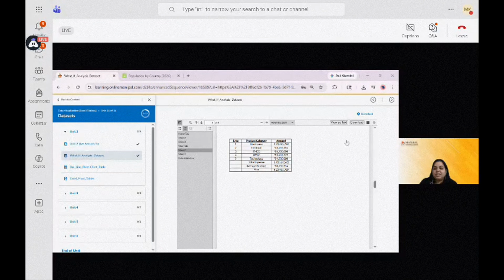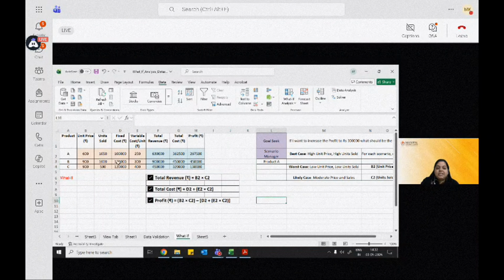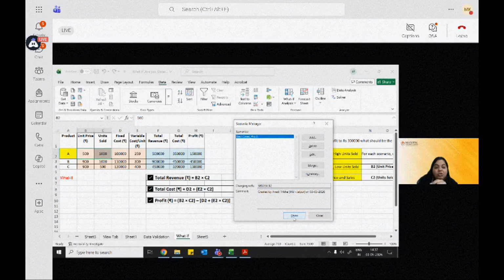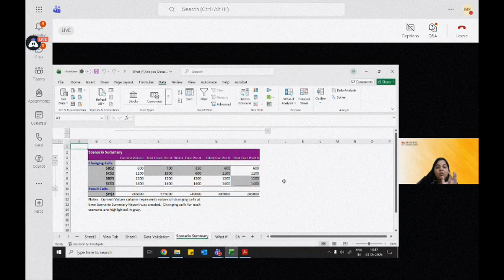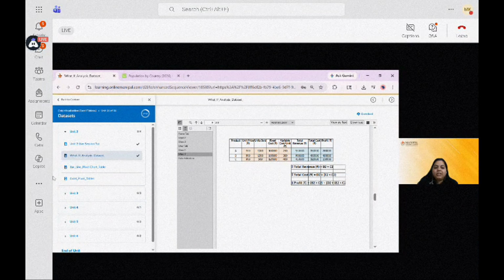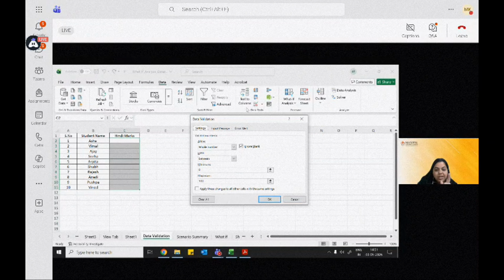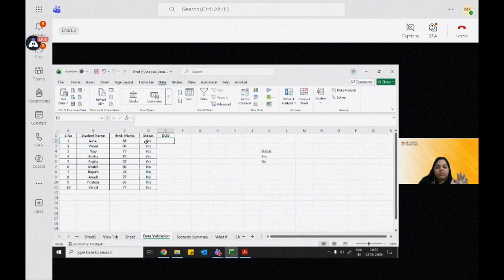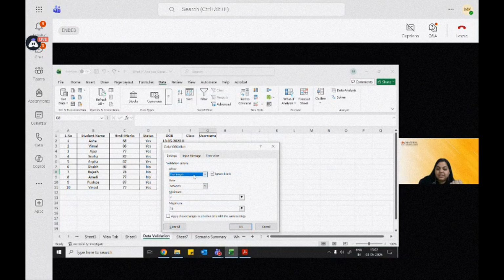Data Visualization (Excel/Tableau) Unit 02 : Overview of Excel for Data Visualization